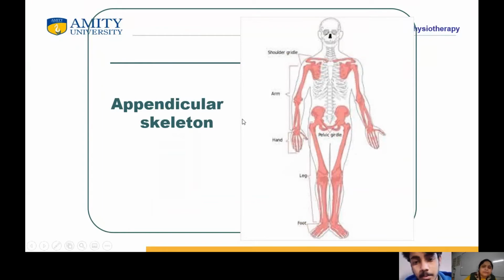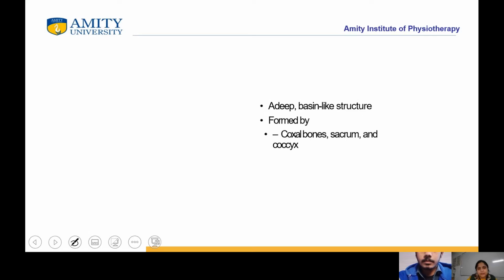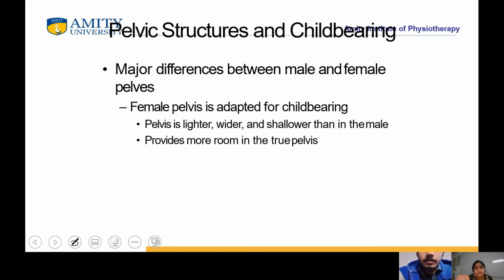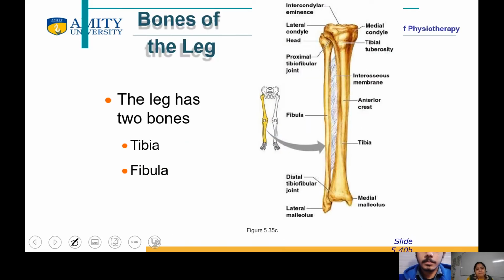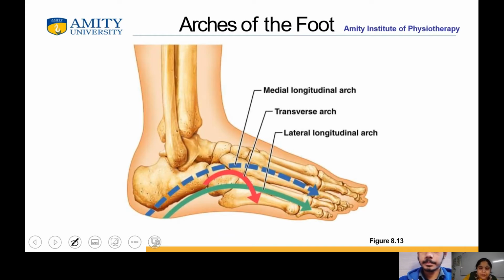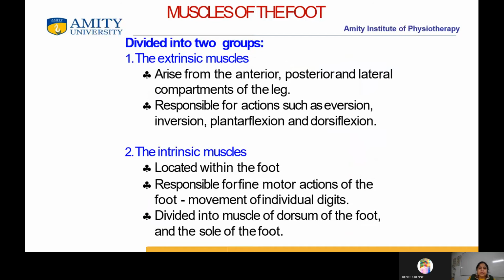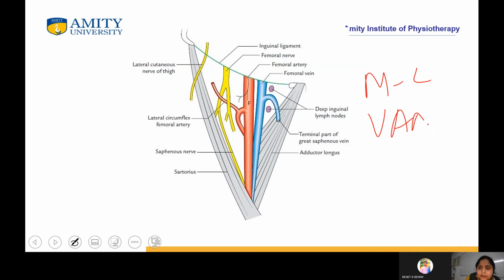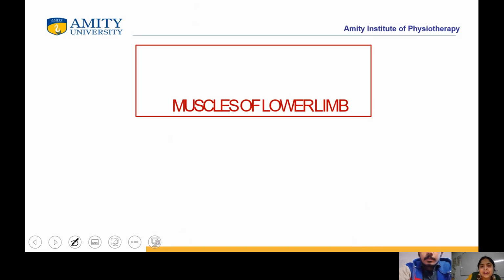Lower Limb Extremity